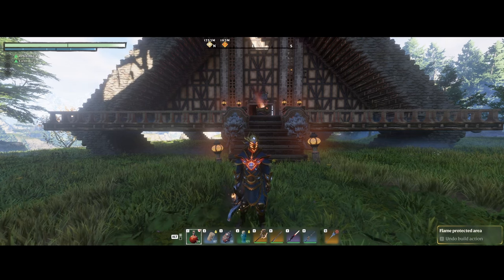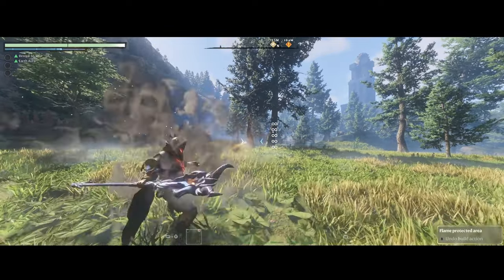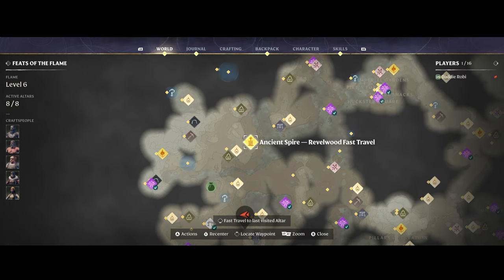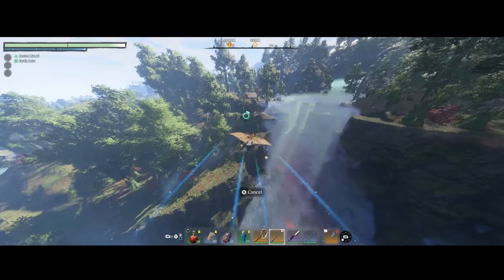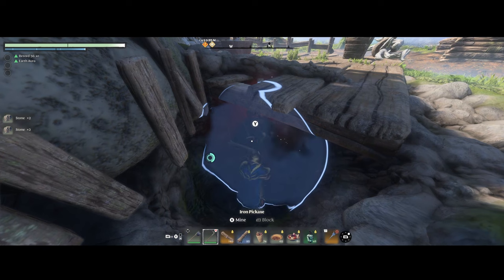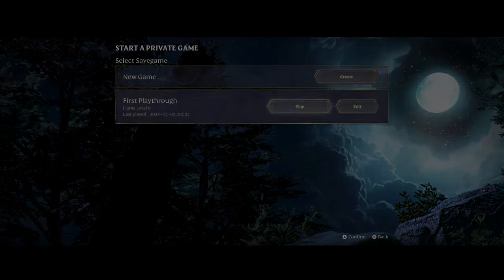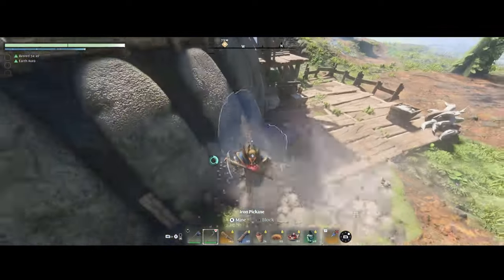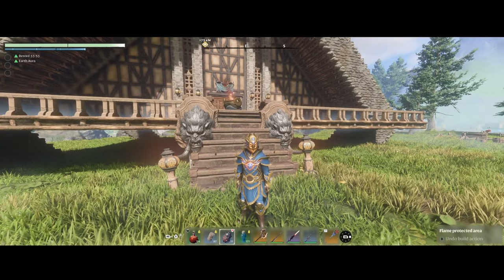Enshrouded Best Mana Ring in the game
In this video, I walk you through on how to easily get the best Mana ring in the game for spellcasters.